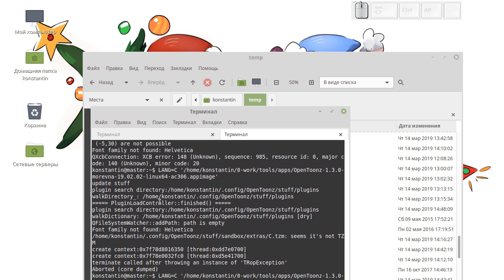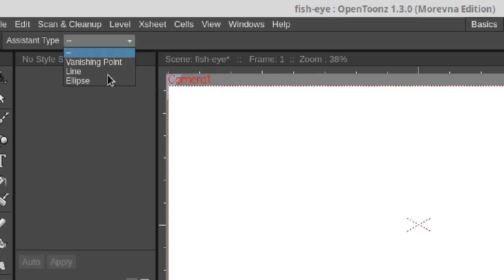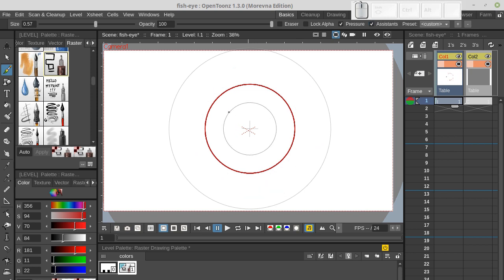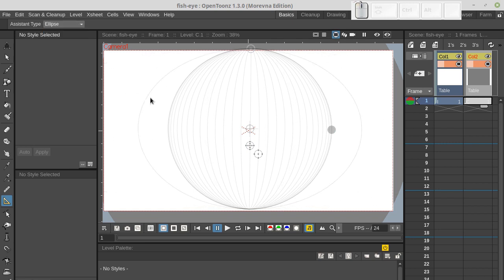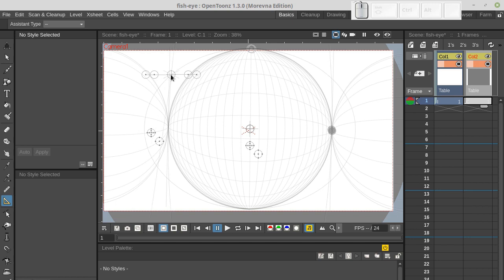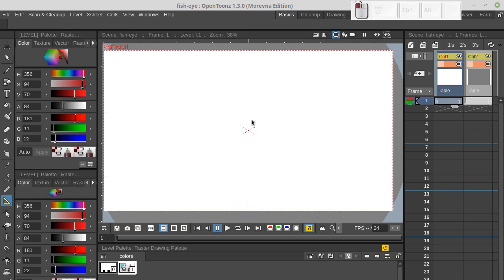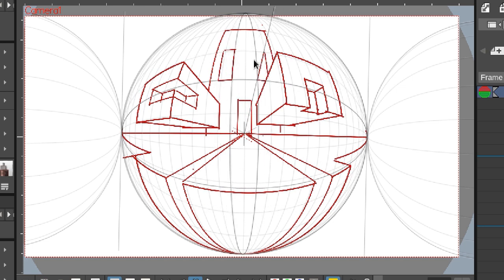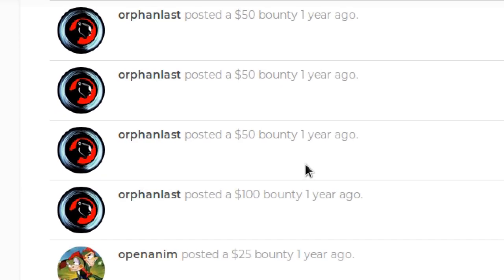Assistant Tool in OpenToonz: Fish-eye Perspective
Thanks to all people who made possible implementing this feature by donating via BountySource platform

The feature implemented by Ivan Mahonin.
Morevna Project is an experimental animation studio which adopts  open-source philosophy and uses open-source software to produce animation works.

Creating animation and pictures with freesoftware